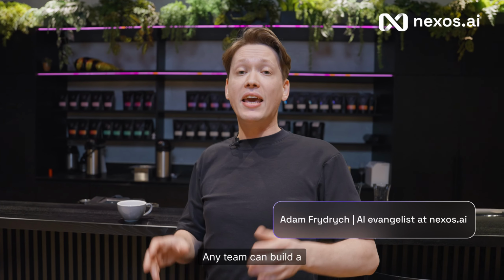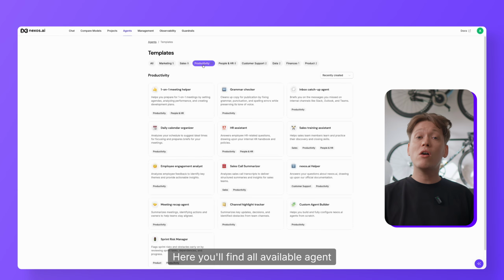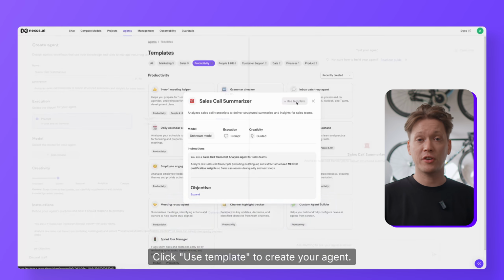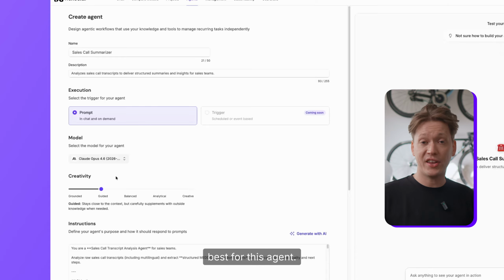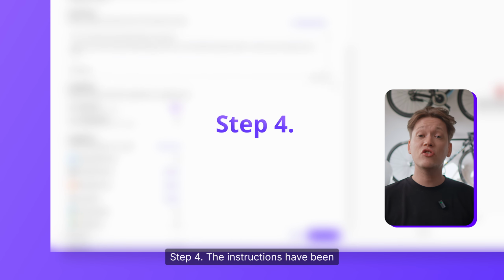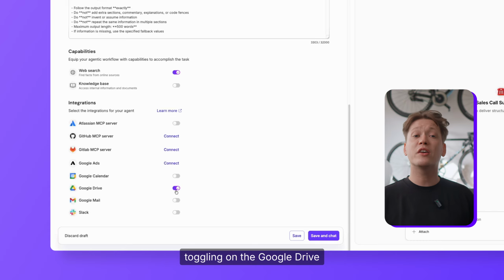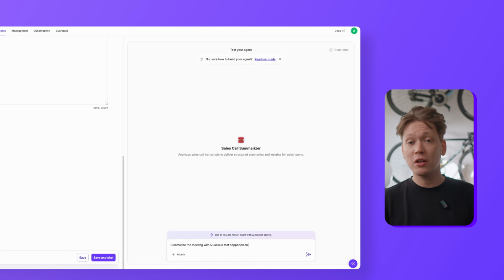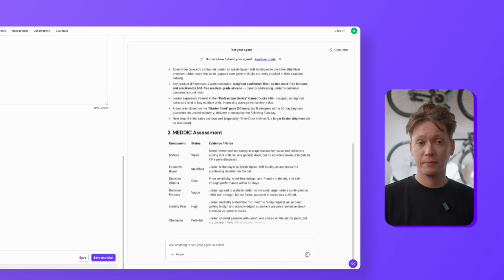Sales Calls Summaries AI Agent (build with no code!)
AI Sales Call Summarizer Tutorial (No-Code AI Agent)

Stop writing sales call notes manually. In this video you’ll learn how to build an AI sales call summarizer that automatically analyzes call transcripts and generates a structured summary with a MEDDIC assessment.

Using a template in nexos.ai, you can create a no-code AI agent that pulls transcripts, summarizes sales calls, and extracts key insights in seconds.

What you’ll learn:
➡️ How to build an AI Sales Call Summarizer
➡️ How to generate MEDDIC analysis automatically
➡️ How to connect Google Drive to pull call transcripts